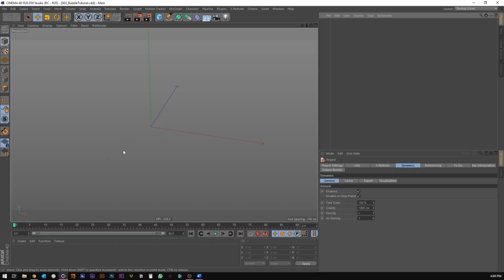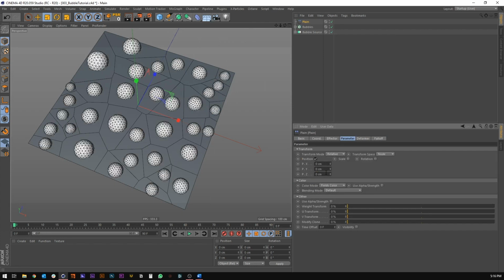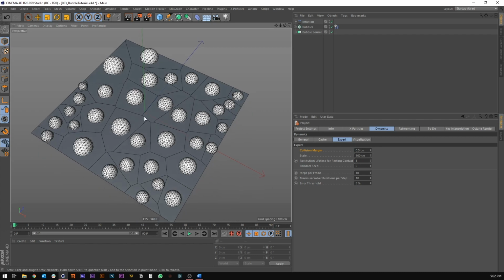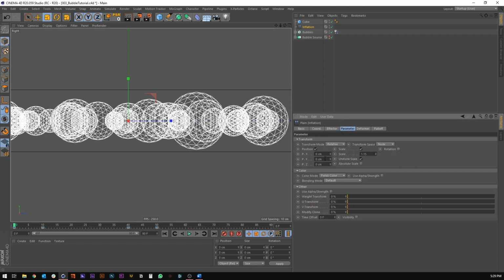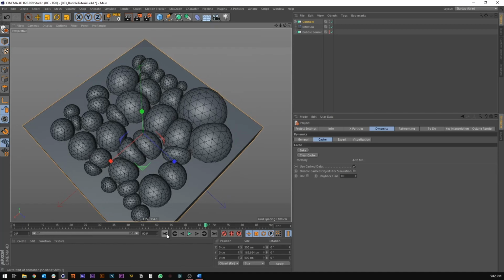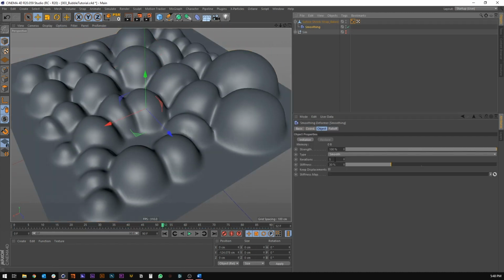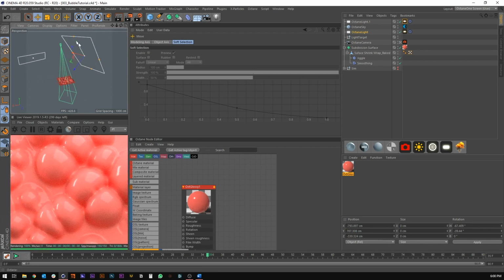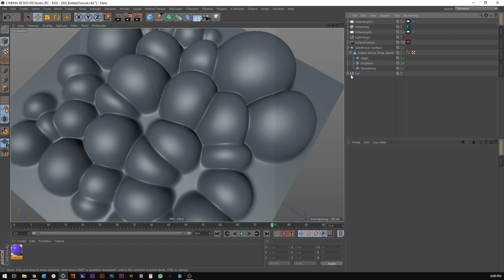C4D TUTORIAL #3 - Create "Houdini-Like" Bubbling Surface Using Dynamics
In this video I will go over how to create a very smooth and organic Bubbling Surface effect in Cinema4D. This effect is based on this reference which was created in Houdini. This entire effect will be done in cinema, and then we will jump into octane to do a simple texture/lighting setup.
0:21 - Reference Video
1:22 - Start Tutorial
28:46 - Octane Lighting & Texturing
34:47 - *VERY IMPORTANT* One last step I forgot to include in the main tutorial portion of the video
If you have any questions about any questions about anything in the video, make sure you post it in the comments and I'll do my best to help you out!
Have an idea for another tutorial you'd like to see? Get in touch with me at
and use the subject line "tutorial idea".